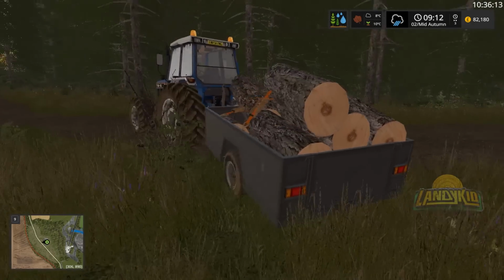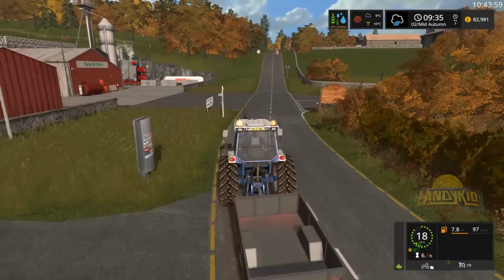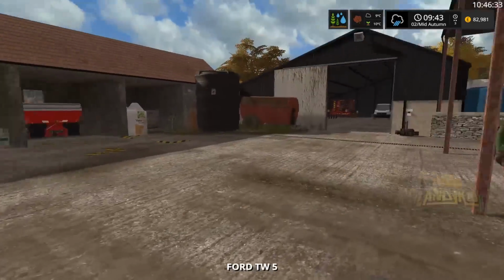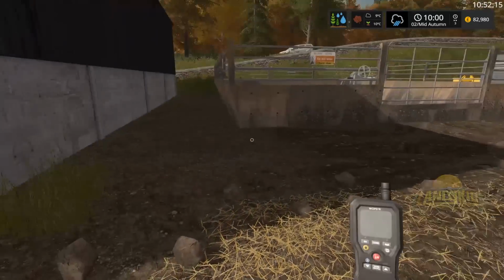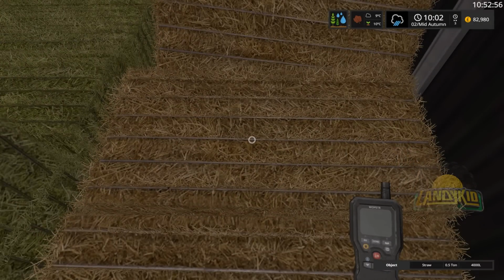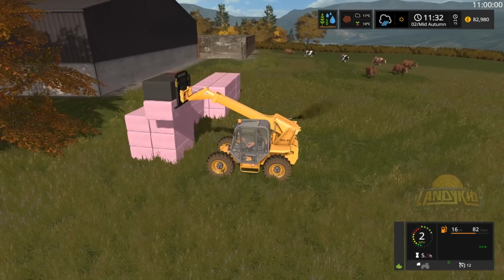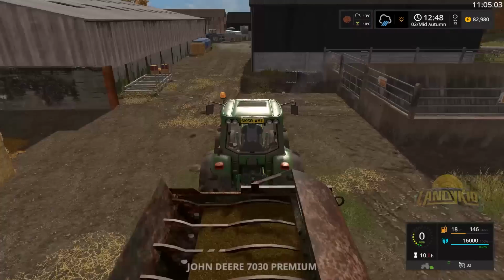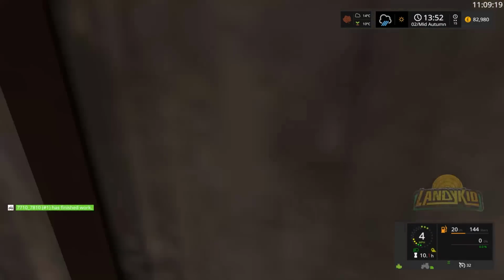Farming Simulator 17 | Shamrock Valley | EP8